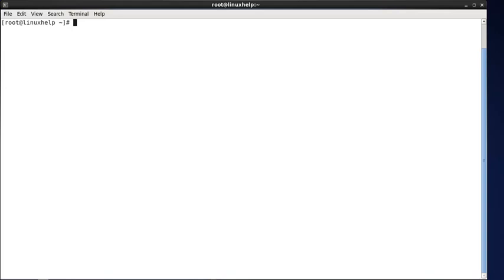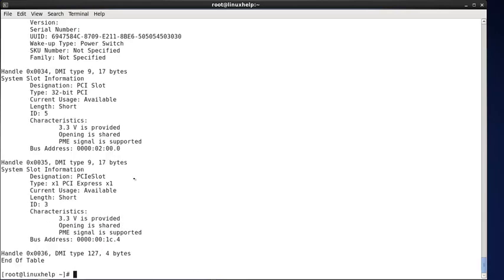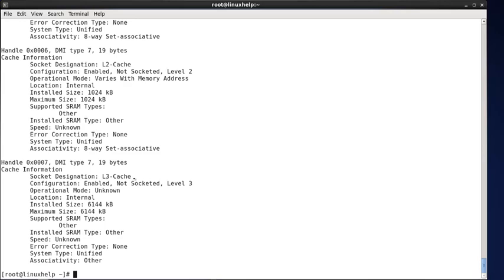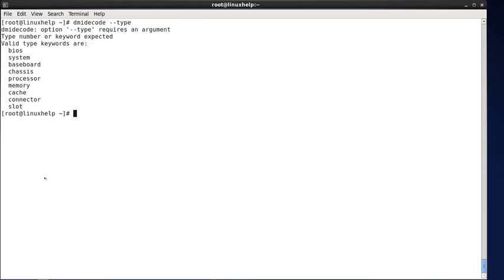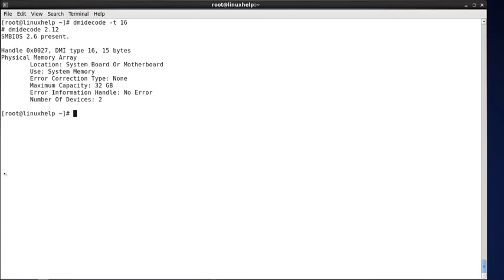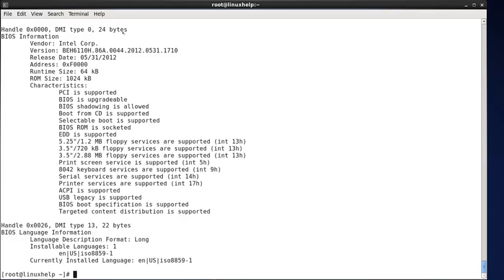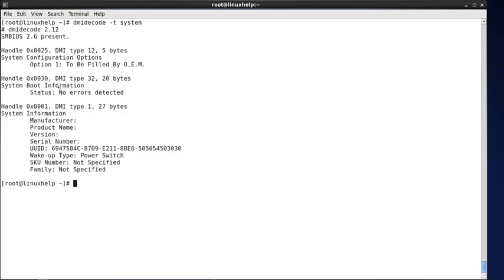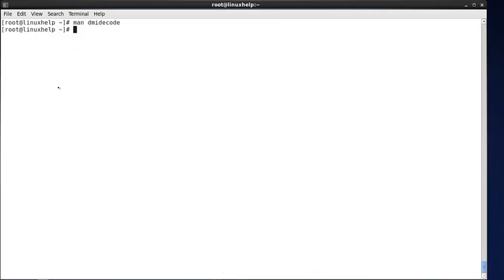How to view the hardware details using dmidecode command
Dmidecode command helps to retrieve hardware information. It reads DMI table for fetching data and displaying useful system information.